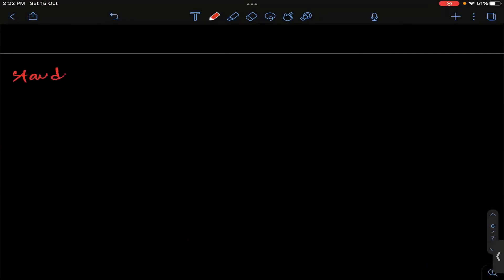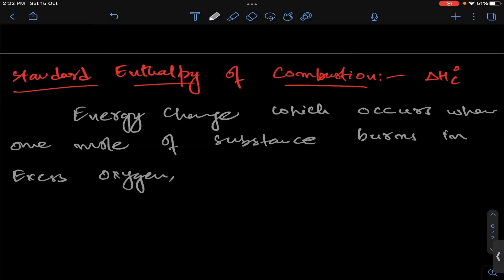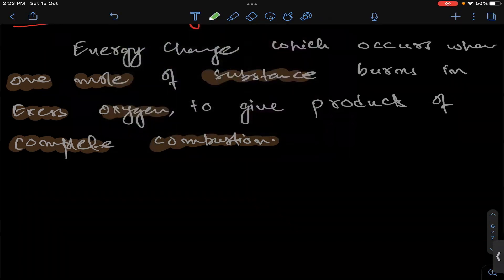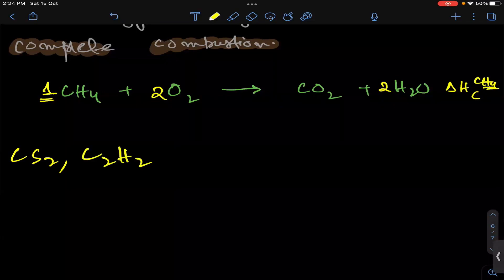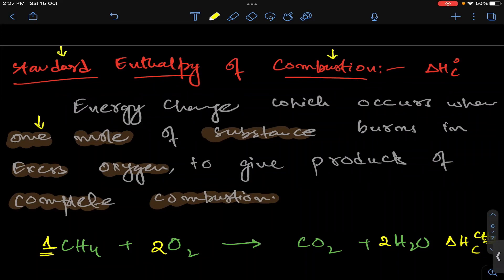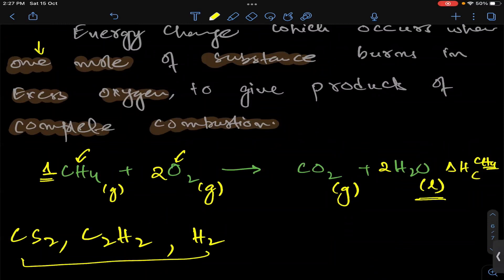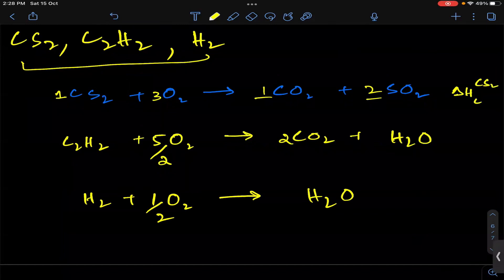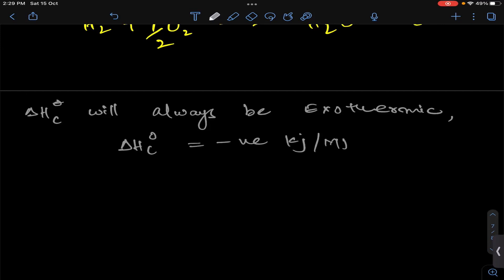Standard Enthalpy of Combustion ll Chemical Energetics ll AS-Level Chemistry